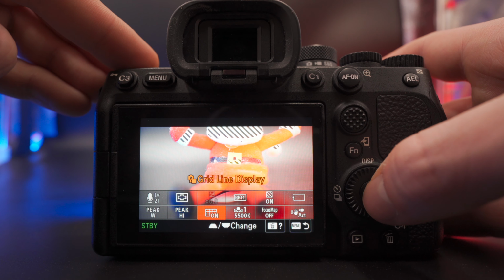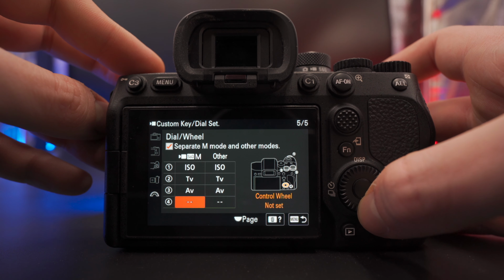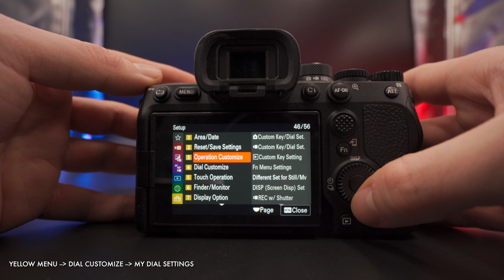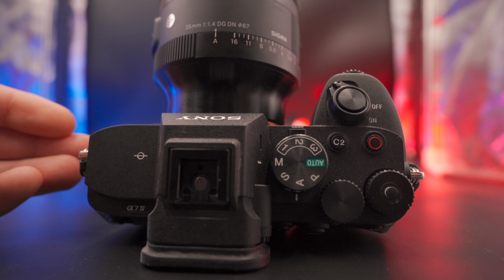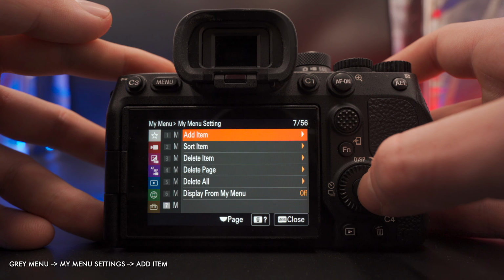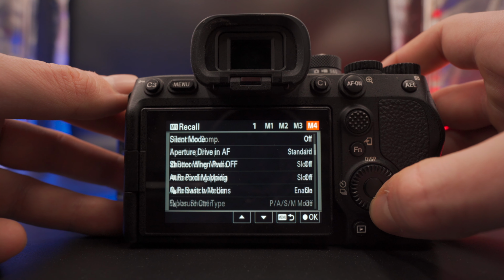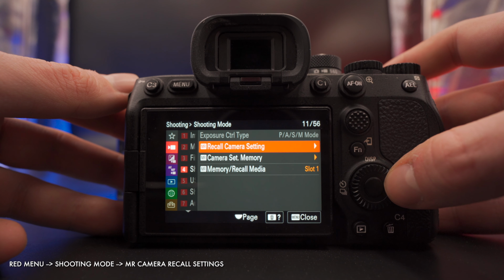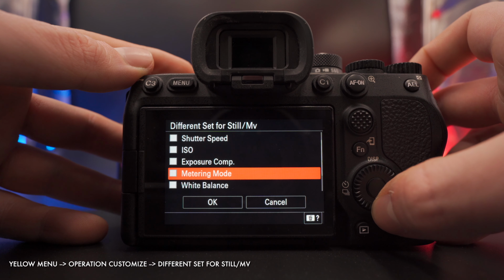Sony A7iv But FASTER! 5 Speed Hacks (Custom Buttons, Menu, Settings, Setup & More)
Today we cover a bunch of tips to make your experience and worklfow with the Sony A7v faster and more tailored. We are exploring: custom buttons; custom menu settings; custom function menu; custom dials; general menu setup tips; best settings & more!

UK LINKS:
Sony A7iv
Sigma 35mm f1.4 lens
Sony FE20mm f1.8G Lens
Rode Wireless Mic and Receiver
Rode Lavalier Mic
Ulanzi RBG Light
Weeylite RGB Light
Heavy Duty Tripod
SanDisk SD Card
Inkee Ironbee Wireless Grip & Tripod
Movo Mini LED light
Movo Mini Tripod
Portkeys PT5 Monitor
US / INTERNATIONAL LINKS (designed for Amazon US but should redirect to same product in other supported countries)
Sony A7iv
Rode Lav Mic
Ulanzi RBG Light
Weeylite RGB Light
Heavy Duty Tripod
SanDisk SD Card
Ivissi Ring Light
Movo LED Mini Light
Movo Mini Tripod
Portkeys PT5 Monitor
TIME STAMPS
00:00 Intro
00:55 Function Menu
01:39 Custom Buttons
02:34 Alternative Dial Sets
03:58 Record with Shutter
04:21 My Menu (custom menu)
05:34 Memory Recall
07:00 Different Settings for Photo v Video
07:49 Outro